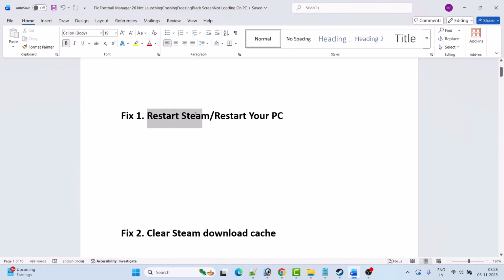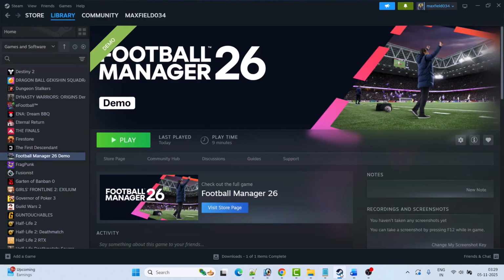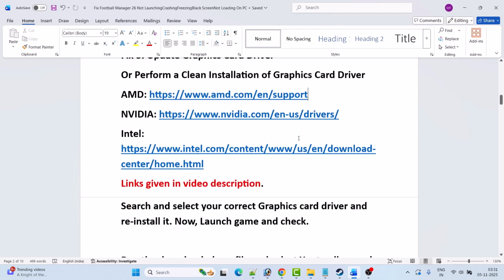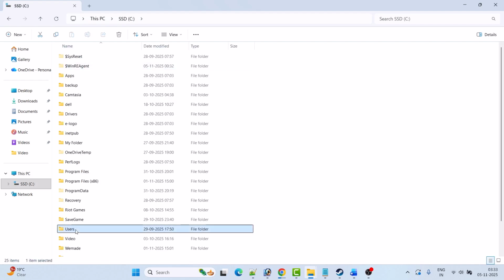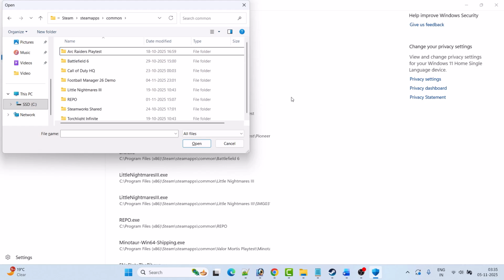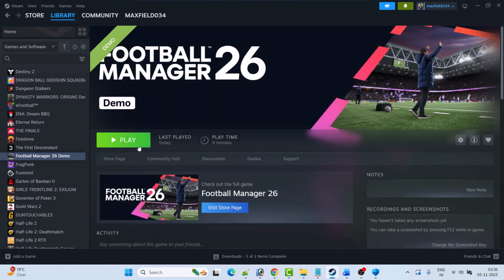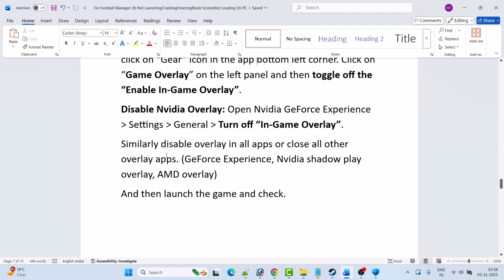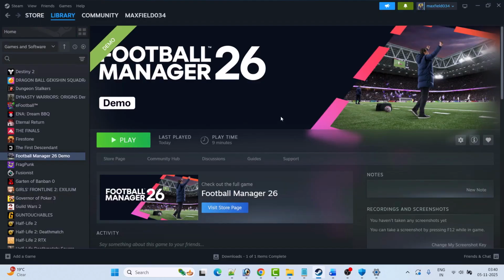Fix Football Manager 26 Crashing/Crash To Desktop/Crashes at Startup Error/Freezing on PC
In This Video Guide, You Will Learn How To Fix Football Manager 26 Crashing at Startup Error on PC. How To Fix Football Manager 26 Crash To Desktop (CTD) or Crashing on PC. Fix Football Manager 26 Freezing on PC.

I Hope any one of the fixes mentioned in the video would help you to solve Football Manager 26 Crashing/Crash To Desktop/Crashes at Startup Error/Freezing on PC.